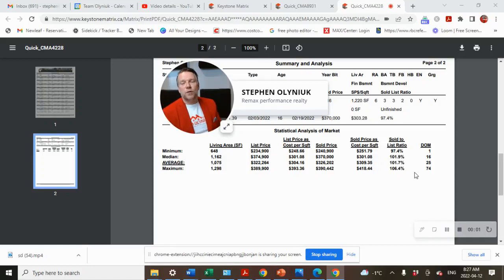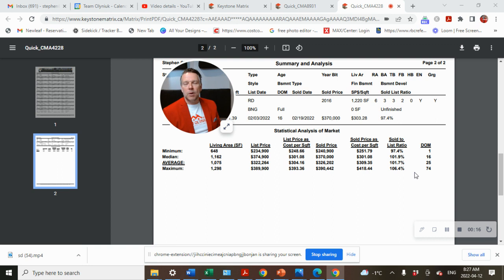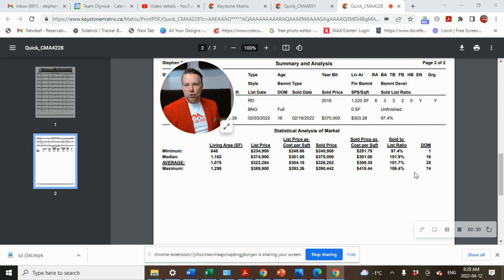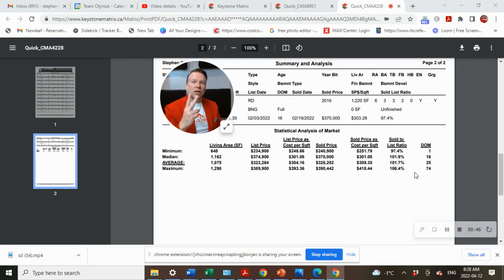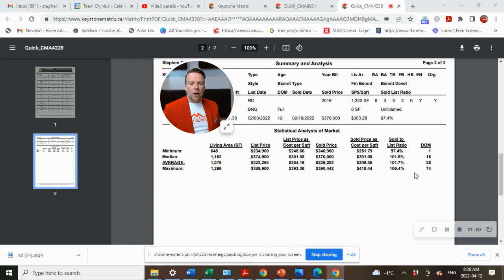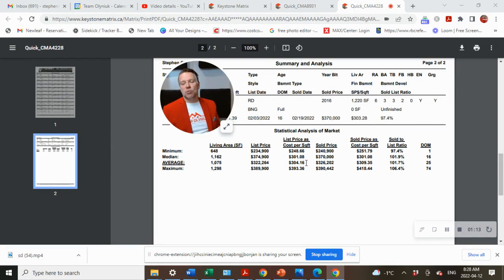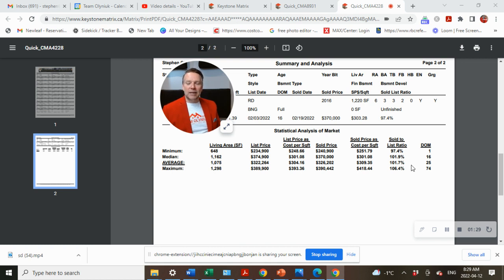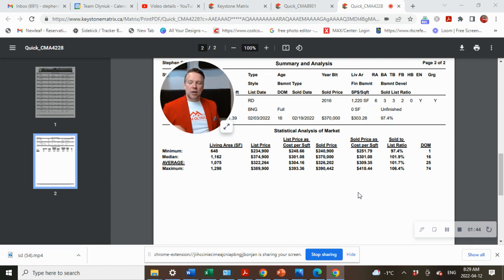Kleefeld 2022 1st quarter real estate market report April 12,2022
Kleefeld Manitoba Quarterly Real Estate Market Update

Quarterly Real Estate Market Update Kleefeld Maitoba.

Stephen Olyniuk
Alicia Olyniuk
Team Olyniuk
Re/Max Performance Realty